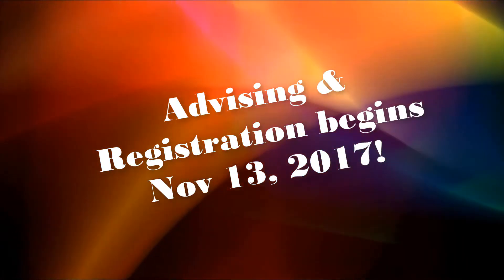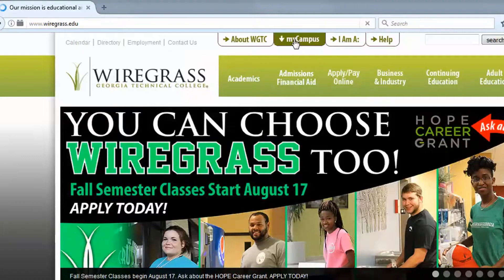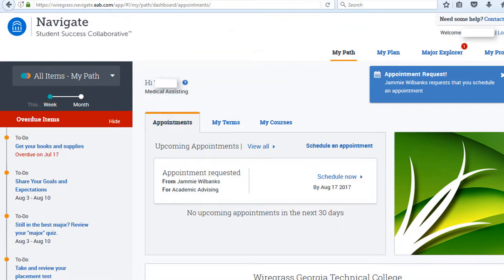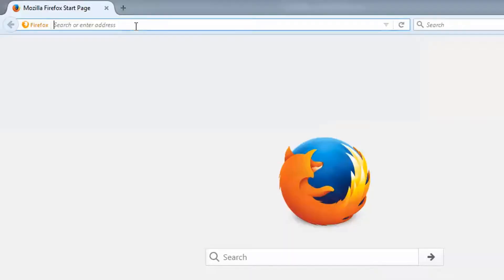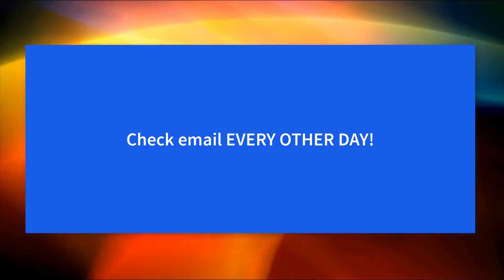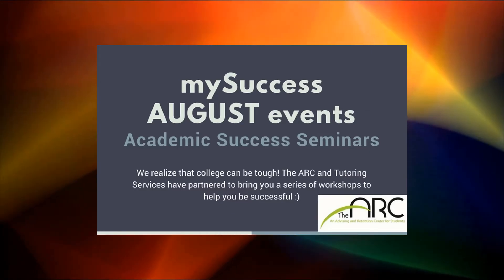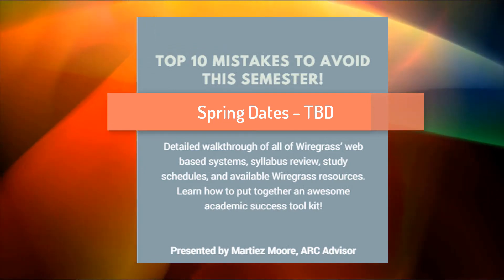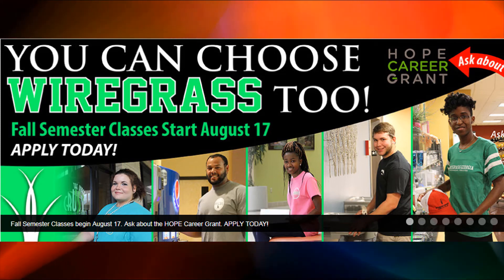Welcome Video - Spr 2018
Welcome video for Wiregrass Students entering Spring 2018